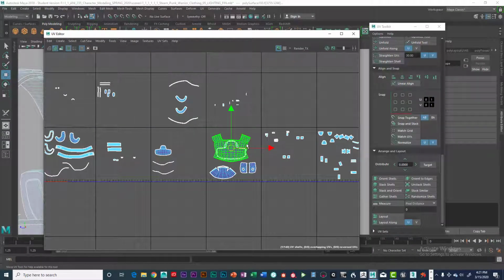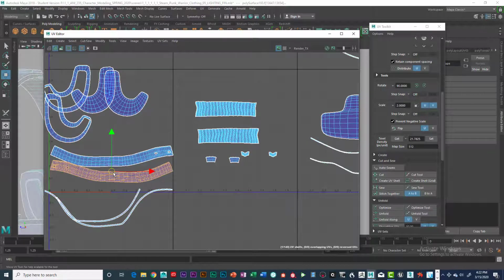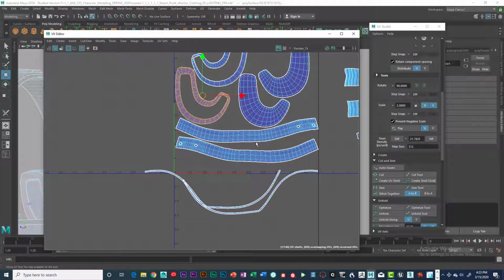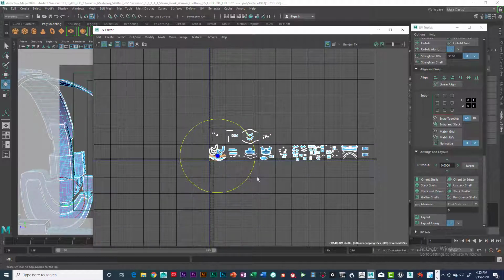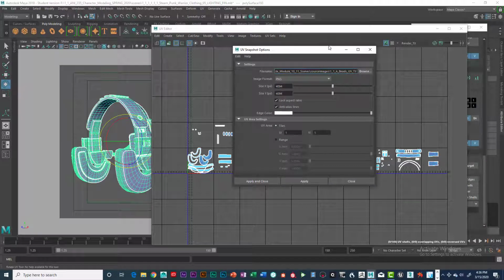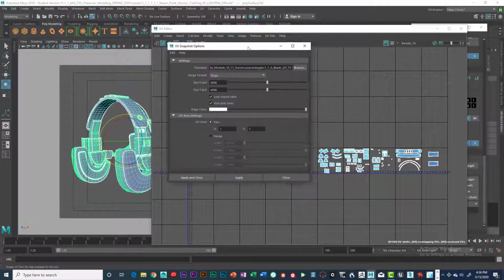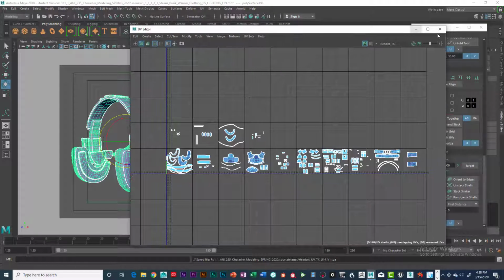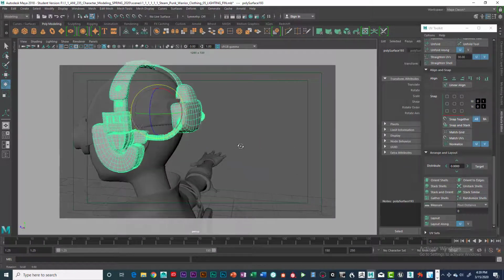ANI 235 Project 2 Lecture 06 UV Seam Cuts